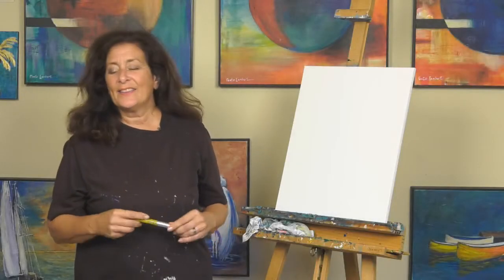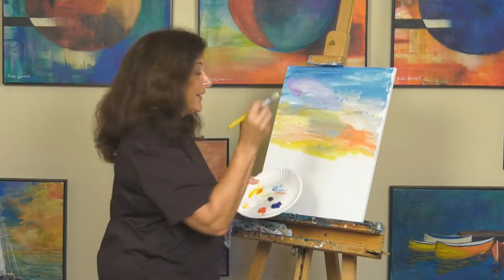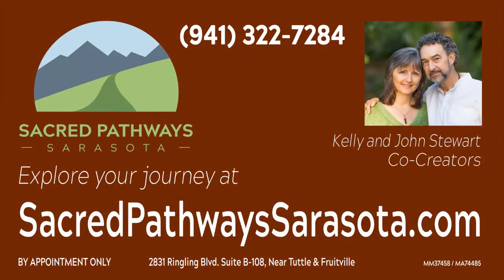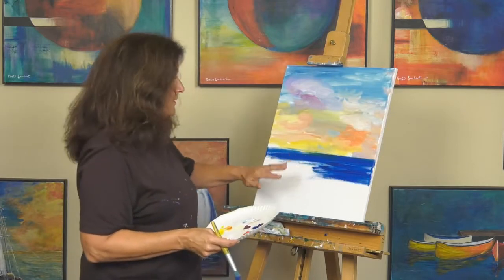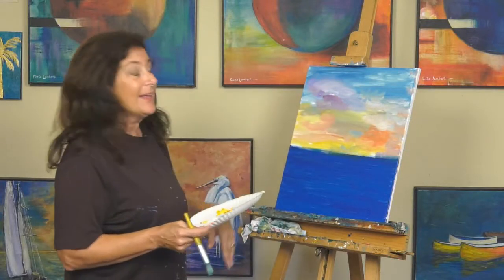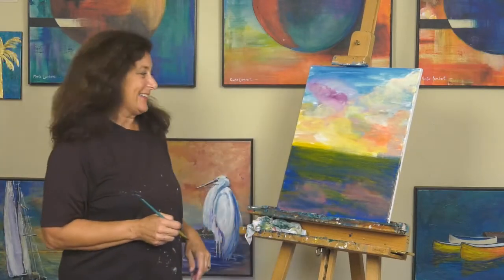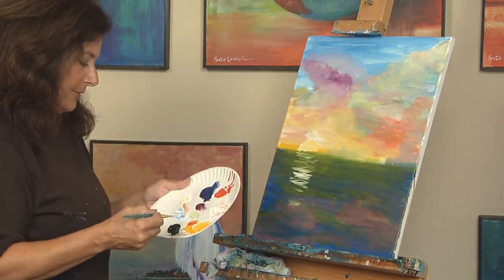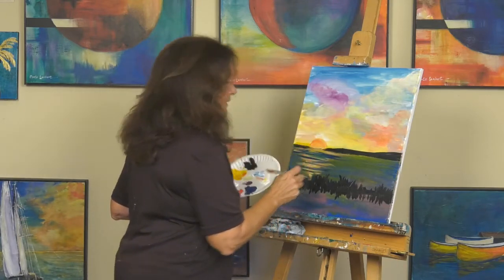Art for Healing Project S1 Ep 2 Florida Sunset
Most music was retrieved from Hooksounds.com.  Title and author credits at the the end of the video.